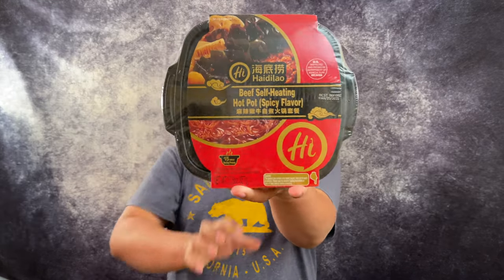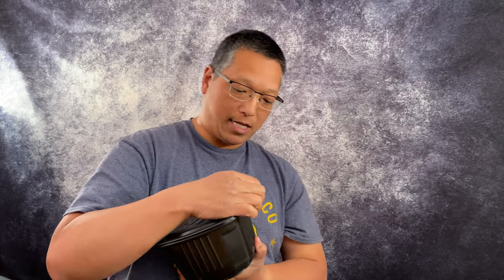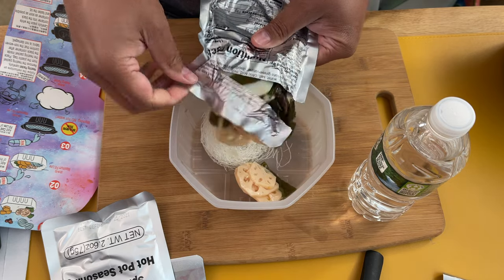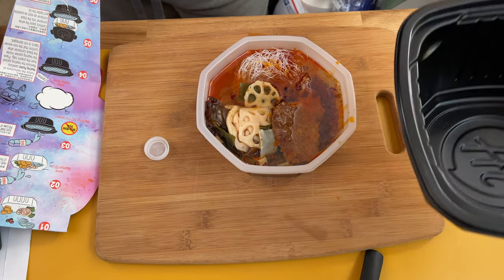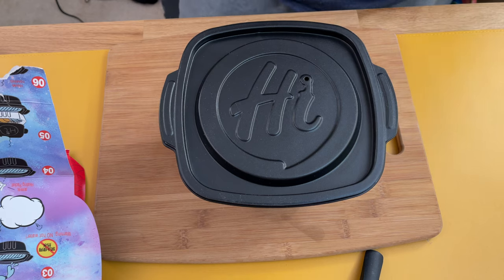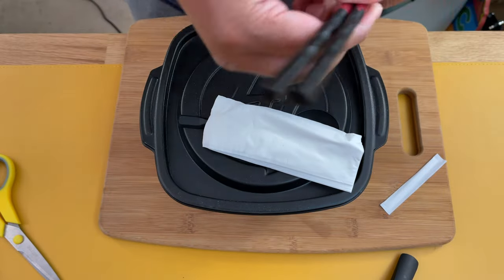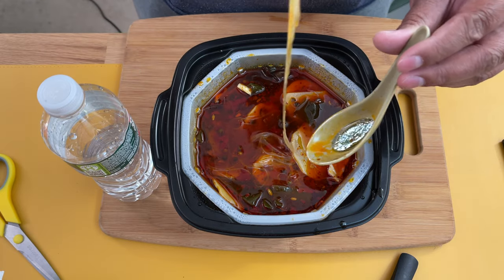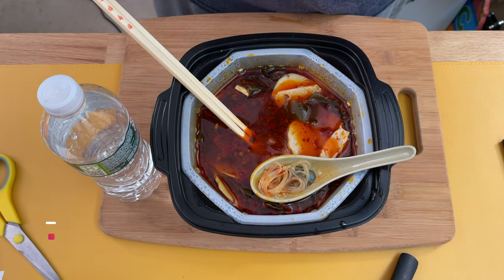Haidilao Beef Self Heating Hot Pot - Not purchased from Costco but you should still watch this!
This is our first time ever showing something NOT purchased from Costco. We felt that based on our audience and the foods we've been testing that this may be something our subscribers would be interested in watching. Get this, this is a bowl of instant noodles that heats itself up! I was really surprised this actually worked! Watching my reaction to the part where smoke started coming out...and then the assembly and taste test. Its not from Costco but we feel its still worthy of your view.

Please let us know if we should never do this again, or if you actually would like to see non-Costco purchases featured (sometimes). We may or may listen! 😎

➤ Don't have a Costco account?  You can find them here over on Amazon.